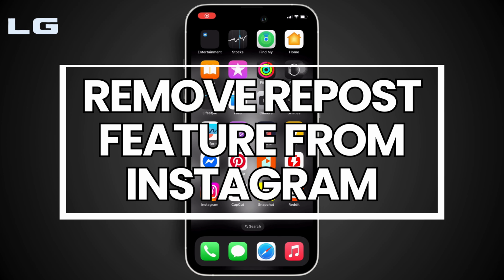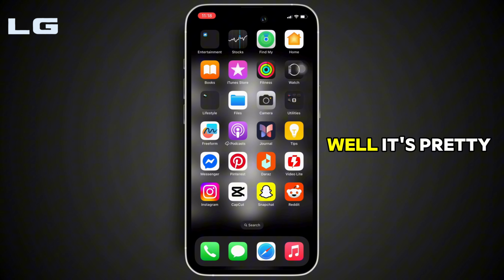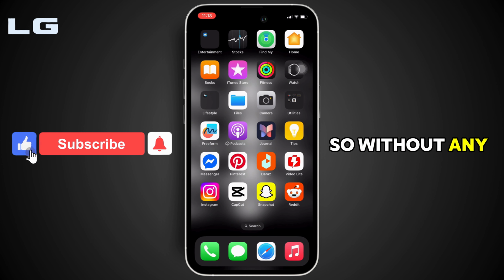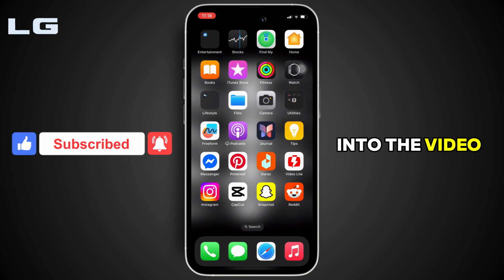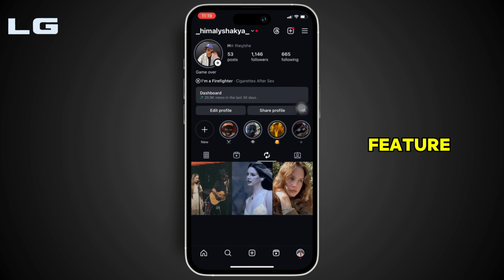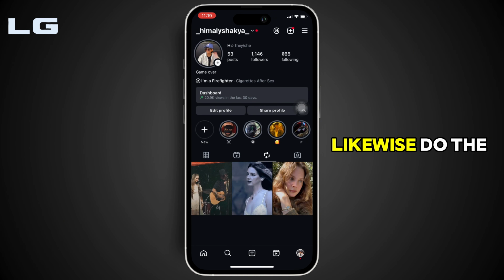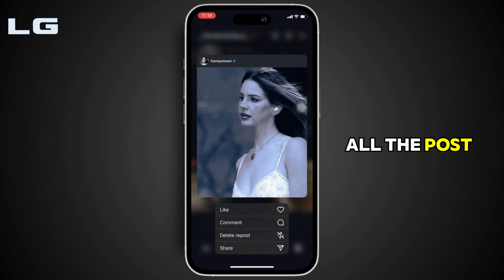How to Remove Repost From Instagram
Want to remove a repost from Instagram? This video is your step-by-step guide to deleting reposted content from your feed, whether it’s from another user or shared via a third-party app.

Timestamps
0:00 Introduction
0:10 How to Remove a Repost from Instagram